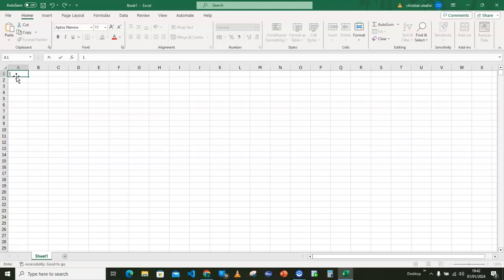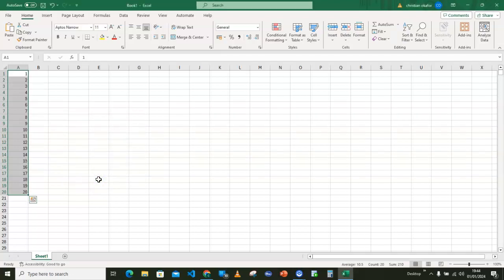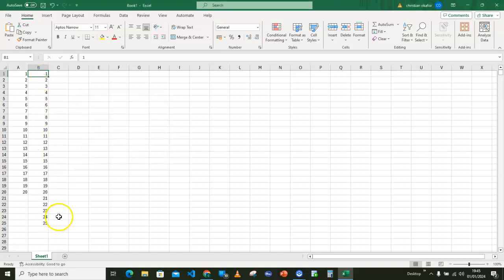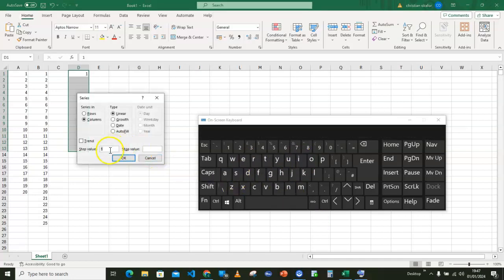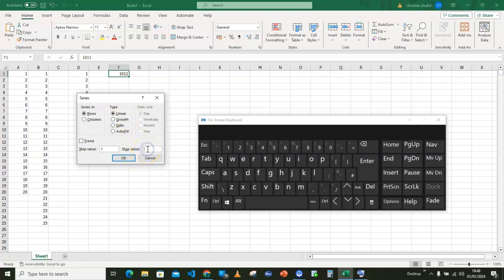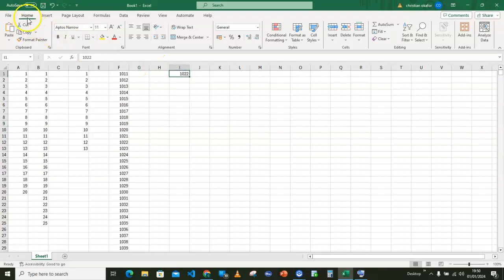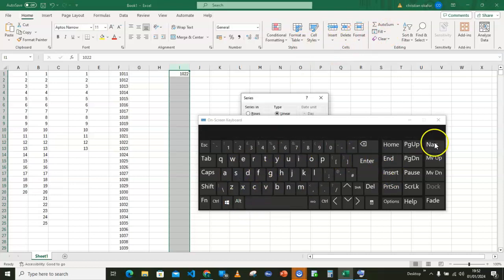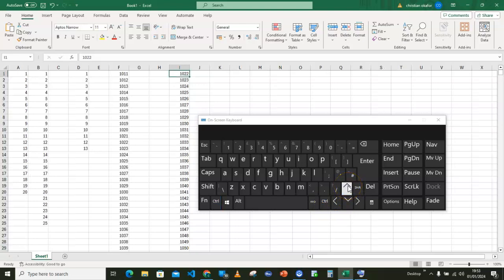Excel Tutorial - Automatically Generate Sequential Numbers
Welcome to our Excel tutorial on how to automatically and sequentially generate numbers in Excel! Whether you're managing lists, creating serial numbers, or just need a quick way to generate a series of numbers, this tutorial will guide you through the process step by step.